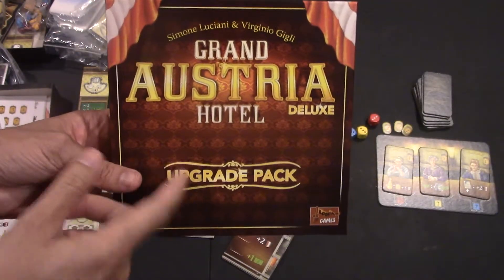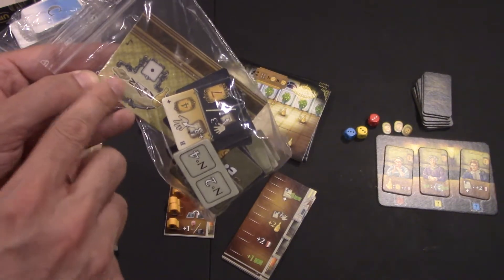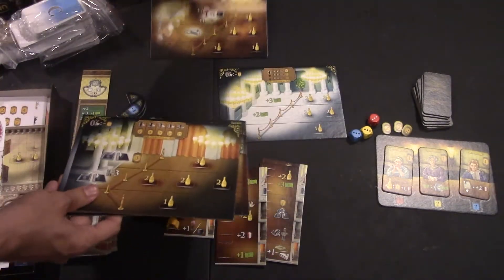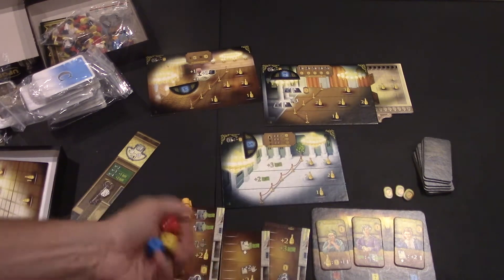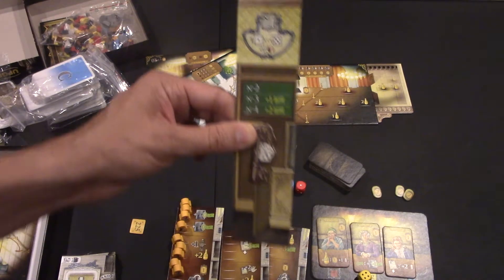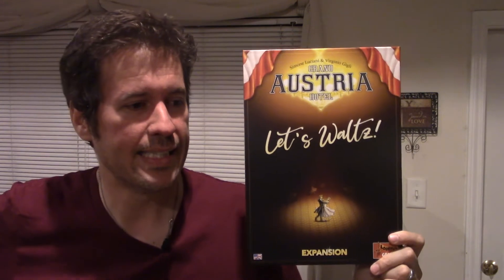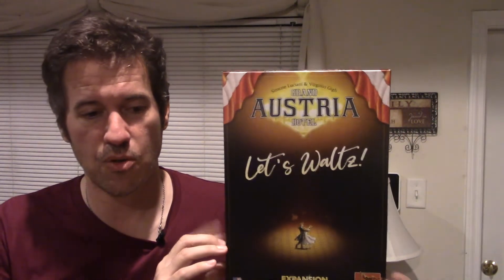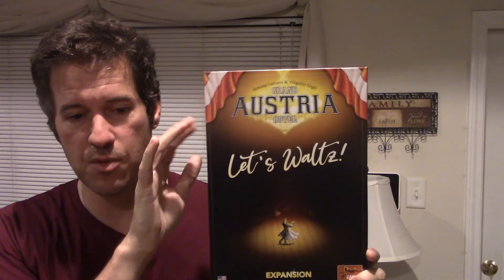Grand Austria Hotel: Let's Waltz! (Review)